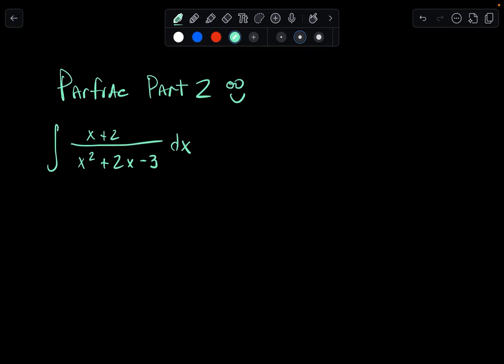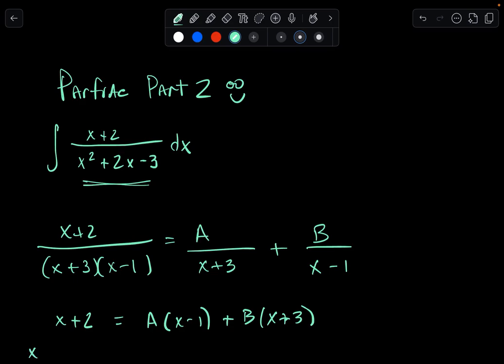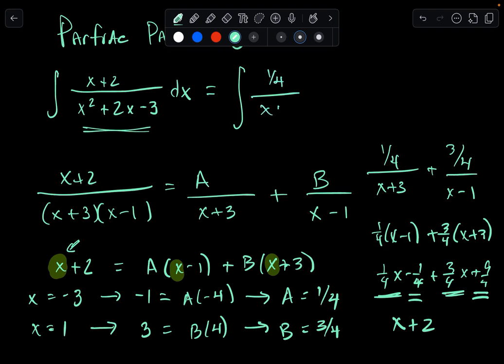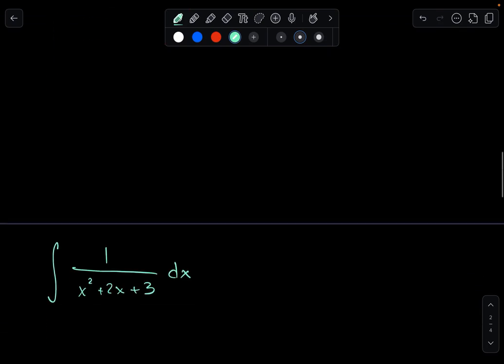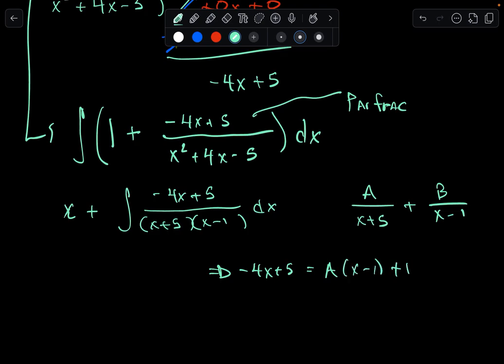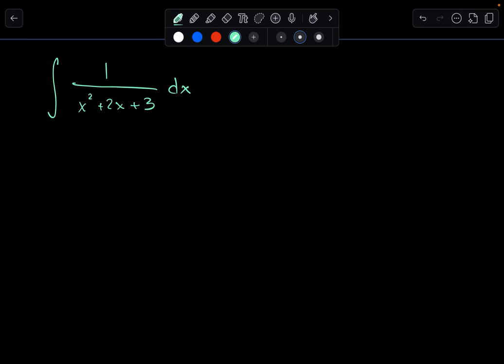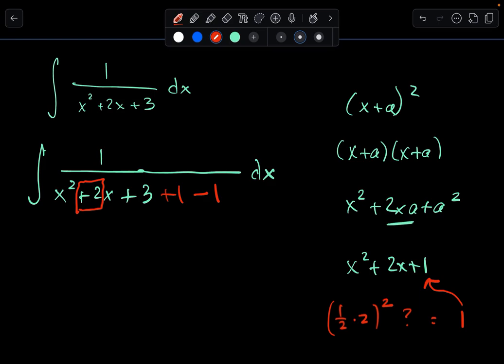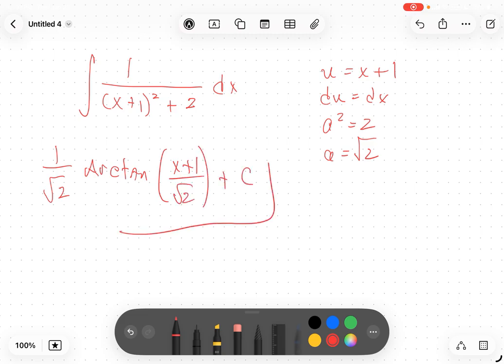Partial Fractions 2